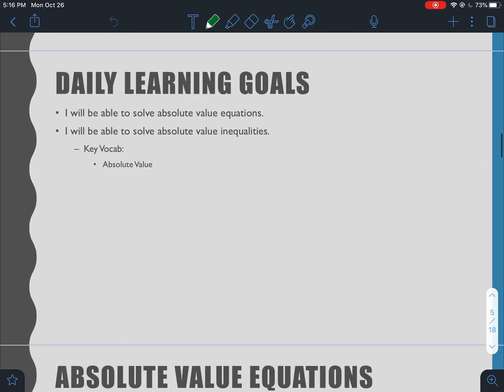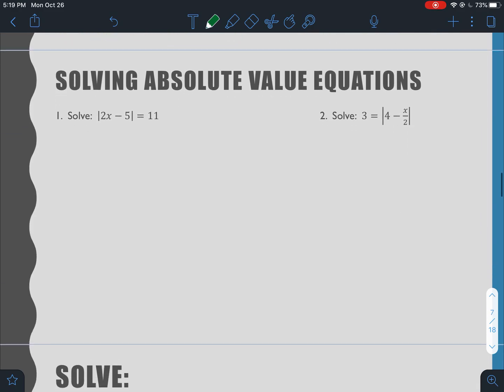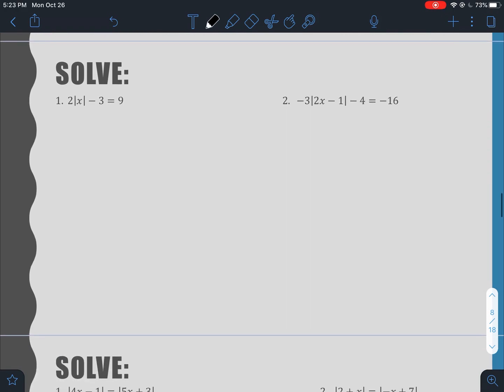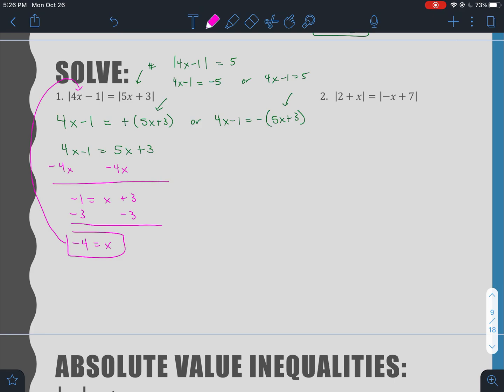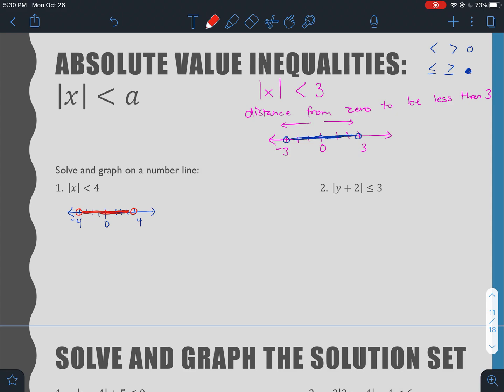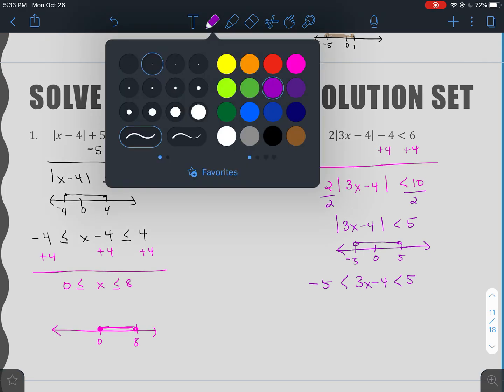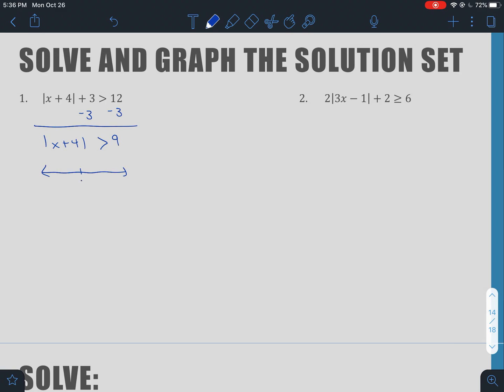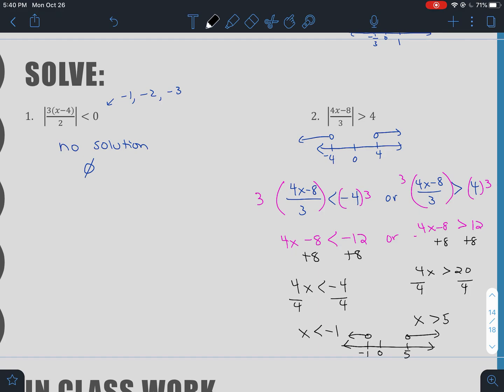Algebra 1: Unit 4 - Day 3 (Solving Absolute Value Equations and Inequalities)